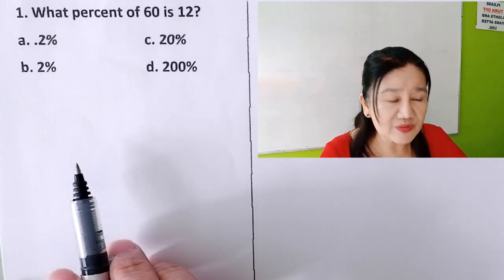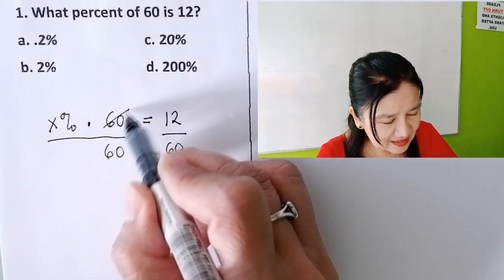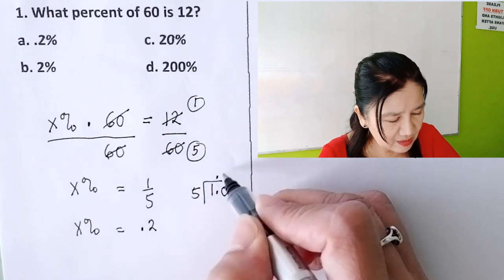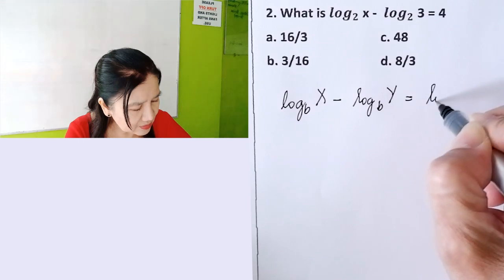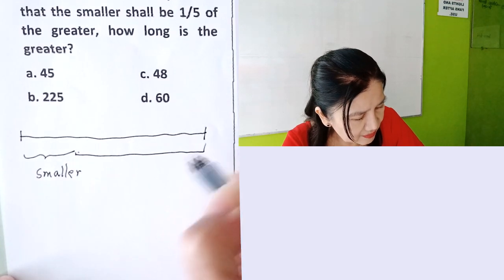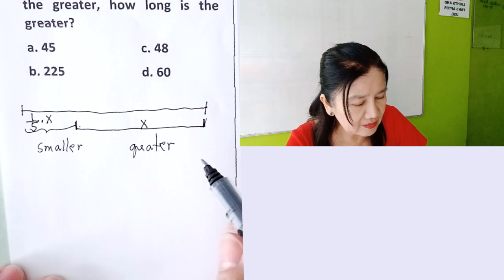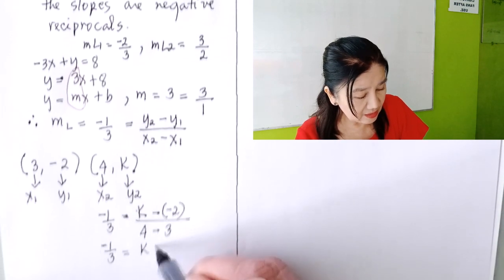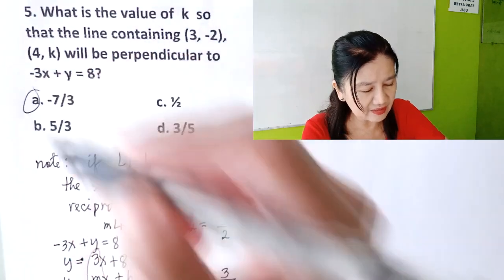Entrance Exam Reviewer Part 17 | UPCAT, ACET, USTET, PUPCET, DLSUCET, etc.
and click on the bell notification icon so you will be notified when a new video comes up.  Have a nice day and Stay Safe!

Book Links
Lazada:

Stay Safe!